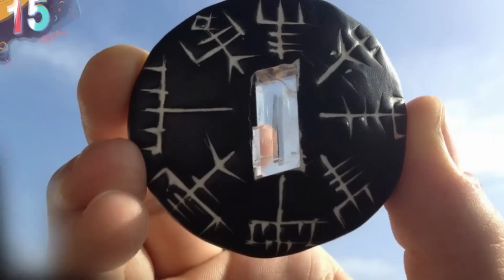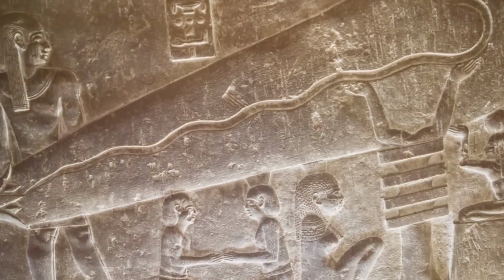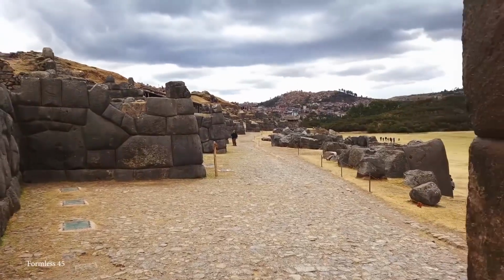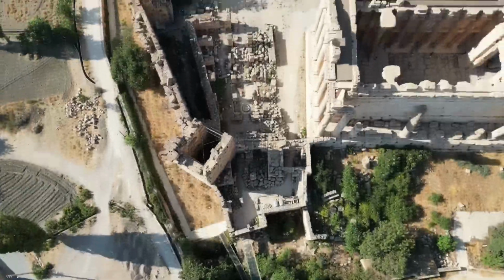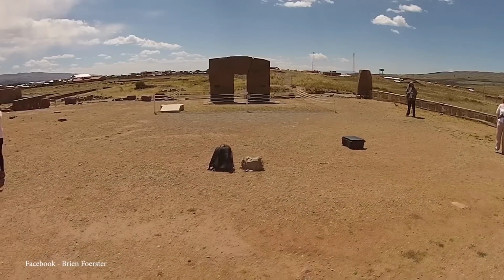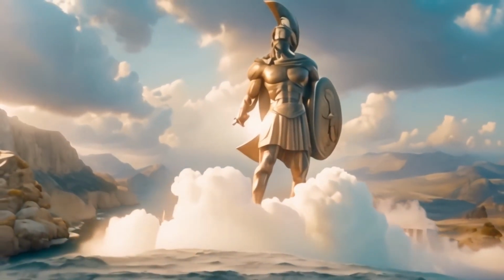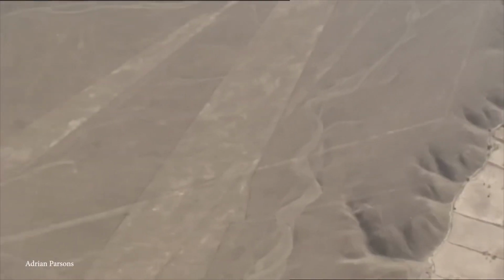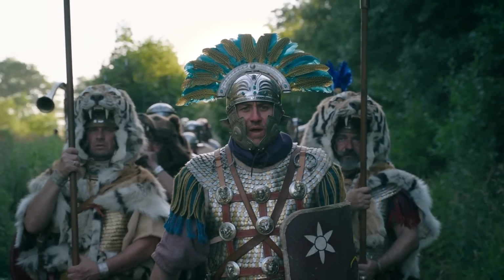Mysterious tech of the ancient world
The ancient people of the ancient world were far more technically advanced than we might think.